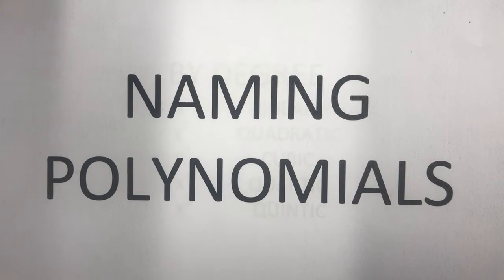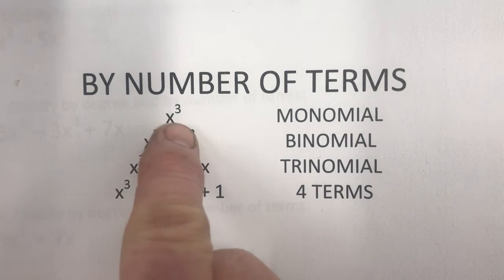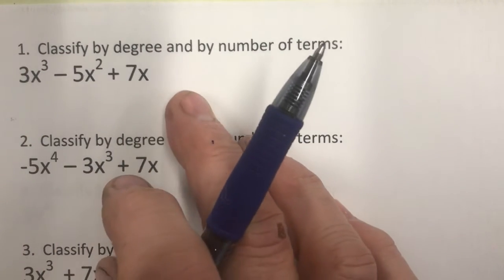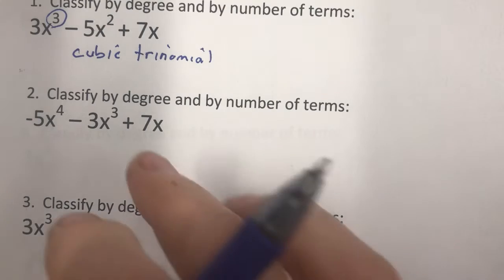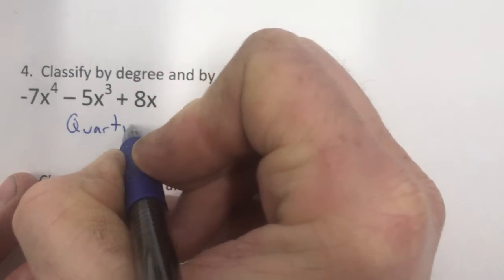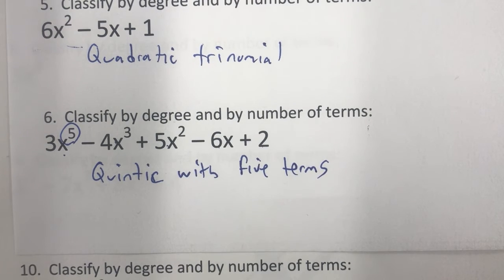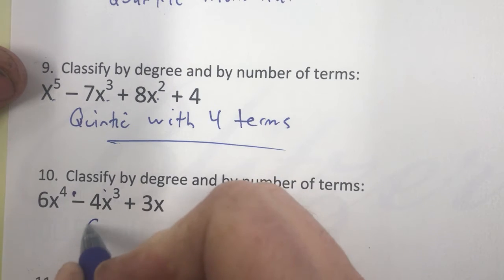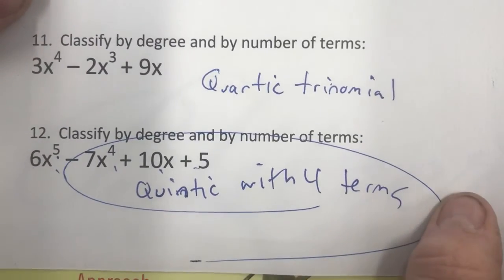Naming Polynomials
Naming polynomials according to degree (linear, quadratic, cubic, quartic, quintic) and by the number of terms (monomial, binomial, trinomial)